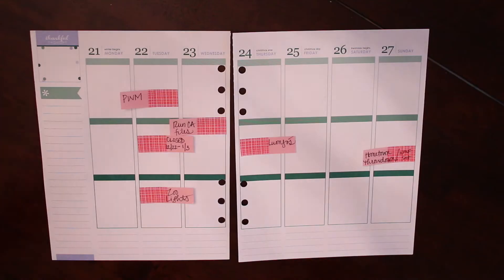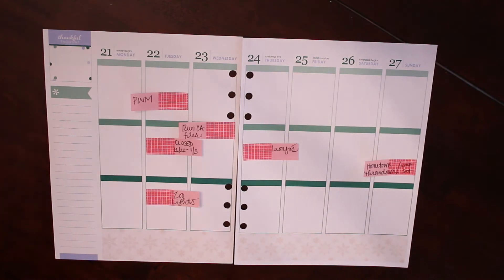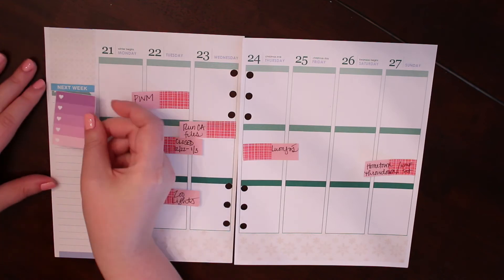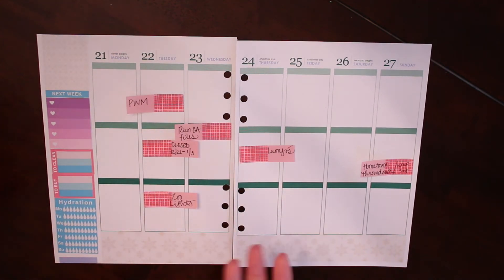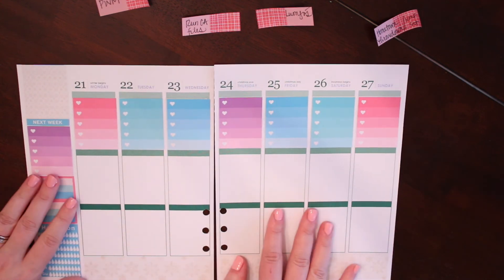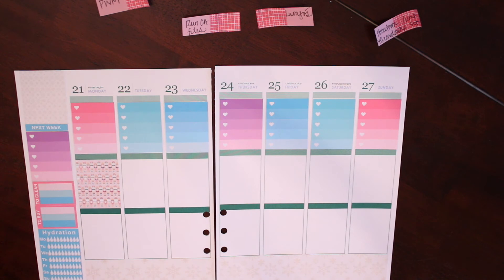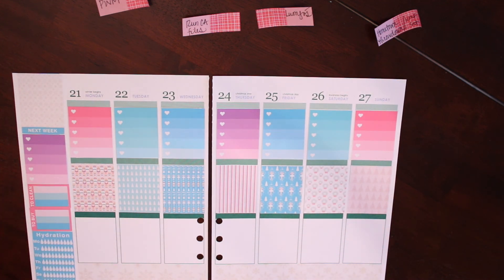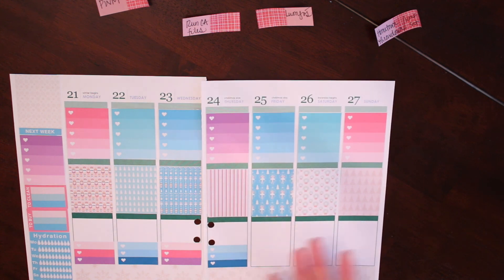Plan With Me - Sugar Plum Fairy/Christmas Week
Join me for me for a waltz of the snow flakes while I plan the week of Christmas using my Sugar Plum Fairy/Nutcracker kit!

Thanks for joining this planner loving mama who is trying to keep it all organized, beautifully!!

XO,
Nicole